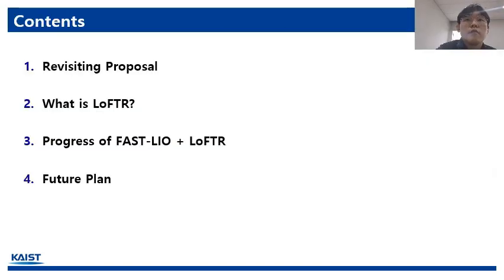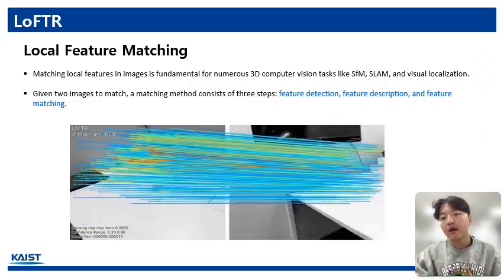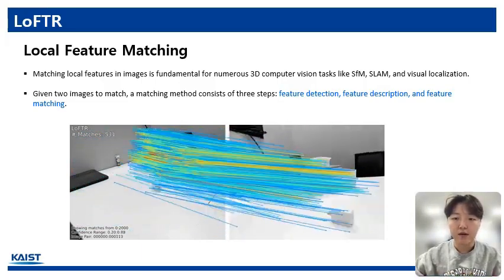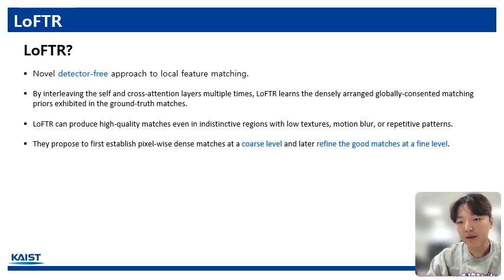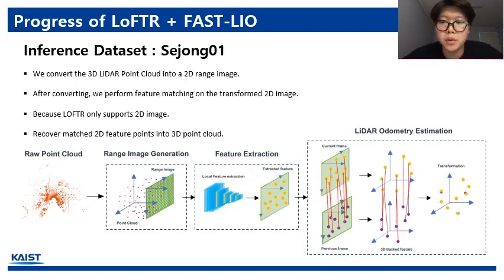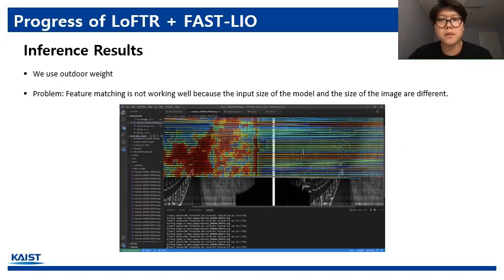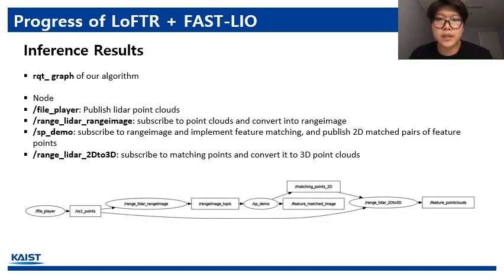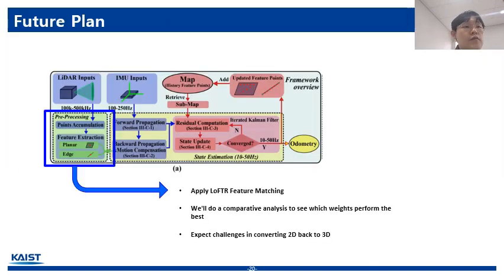[2023] Team4 - Progress presentation